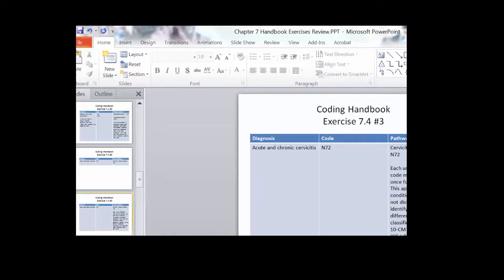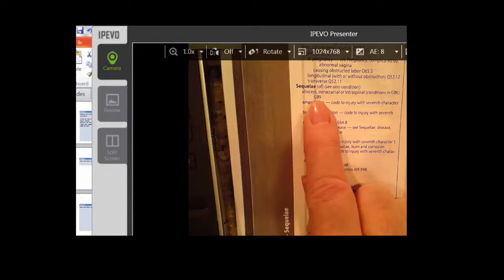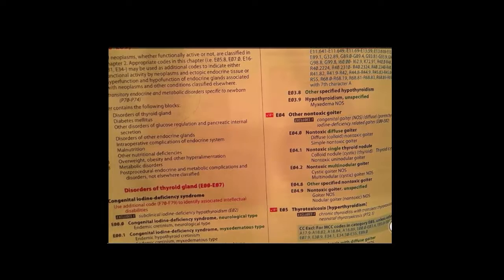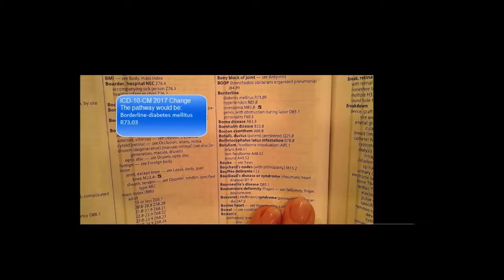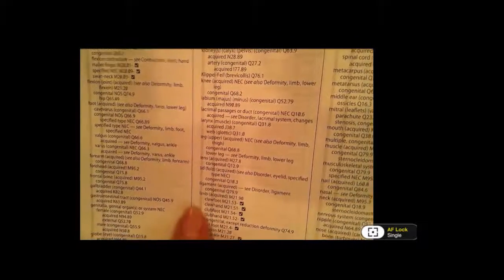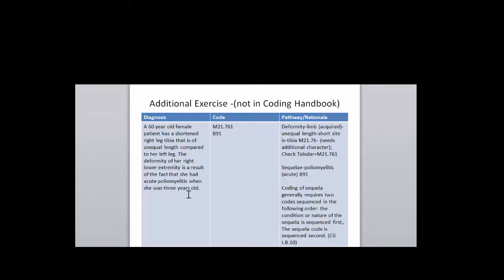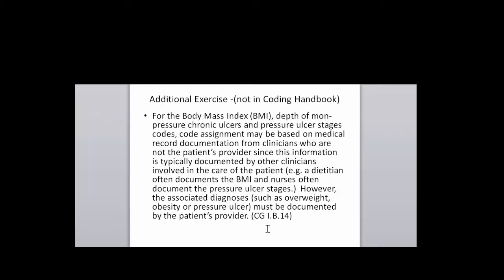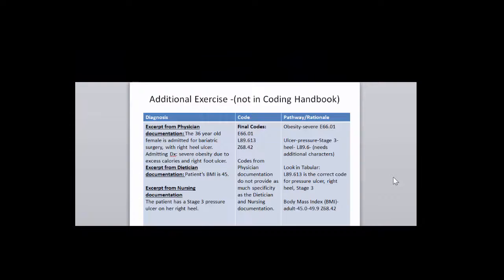Ch 7 Part 2 2017 ICD10CM Updates given